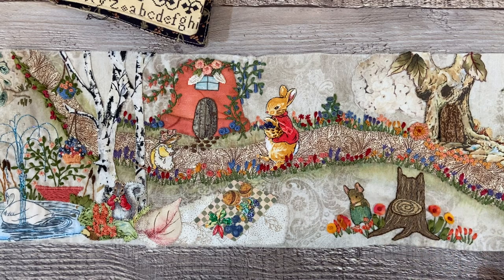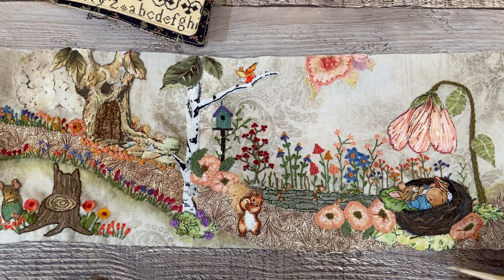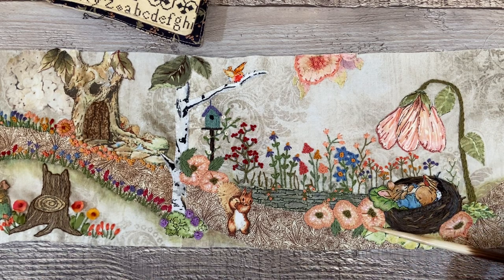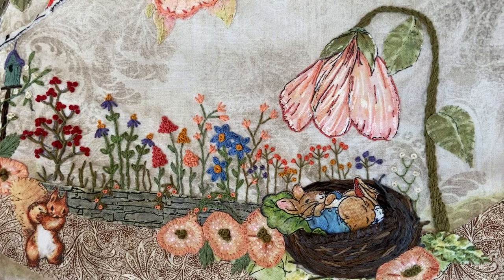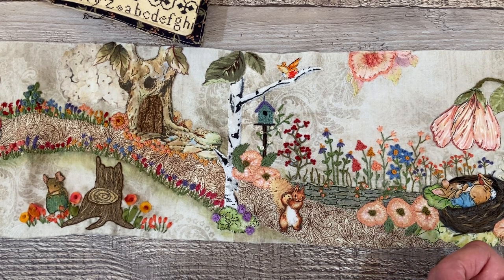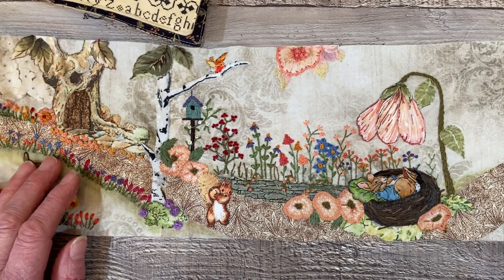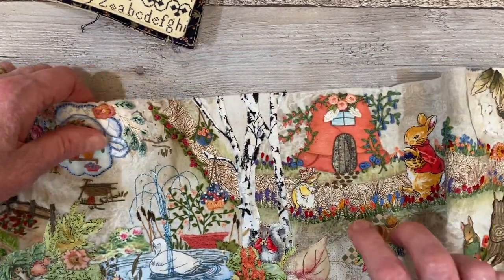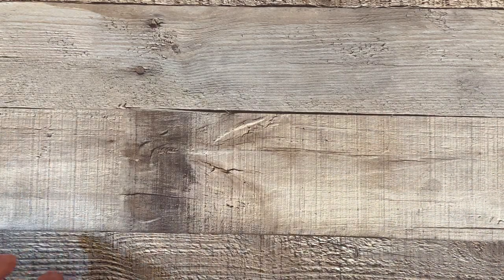roxysjournalogstitchery Vol 3, Flower Garden & Bird House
I’ve finished the flower garden and birdhouse prompts for Down The Garden Path in this video, and also share my finished spool and a quilt at the end of the video.